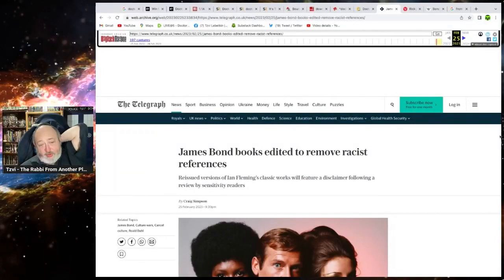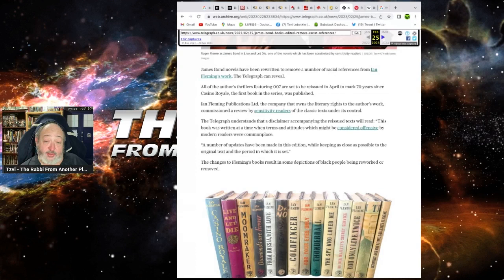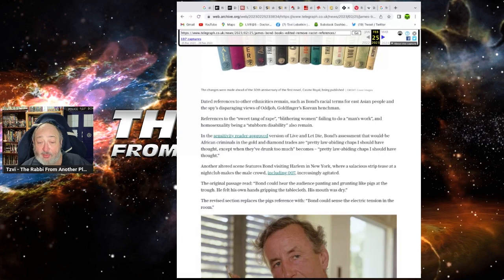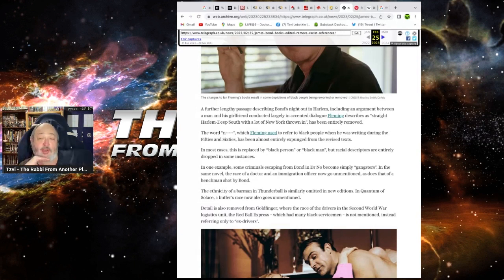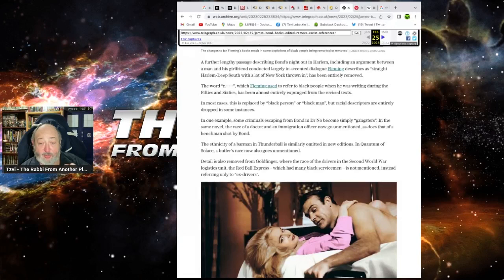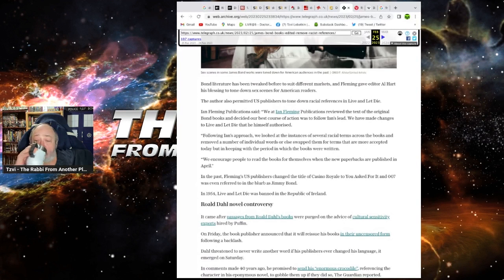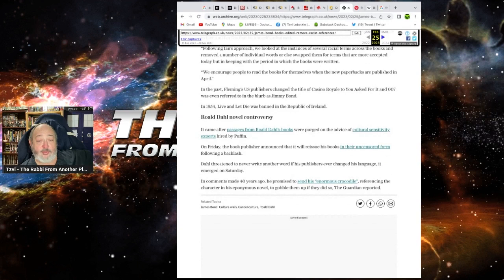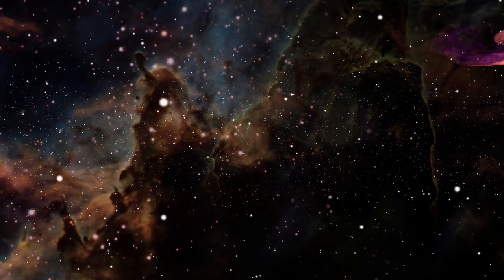No Time To Be a Spy! The Sad State of Culture When James Bond is Rewritten for ‘Racial Sensitivity’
jamesbond jamesbondmovies jamesbondmoviesranked jamesbond007 TheRabbiFromAnotherPlanet The Rabbi From Another Planet Presents "No Time To Be a Spy! The Sad State of Culture When James Bond is Rewritten for ‘Racial Sensitivity’"

And if you want to get in contact hit me up on Facebook or on Twitter

And if you want to send me anything by snail mail the address is

Tzvi Lebetkin
27 HaGeffen st.
Karney Shomron,
Israel 4485500